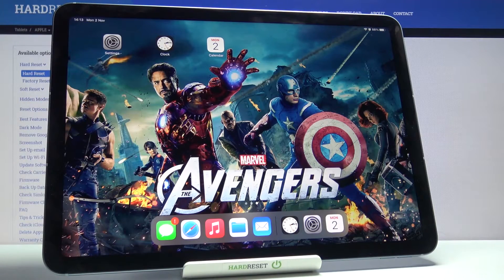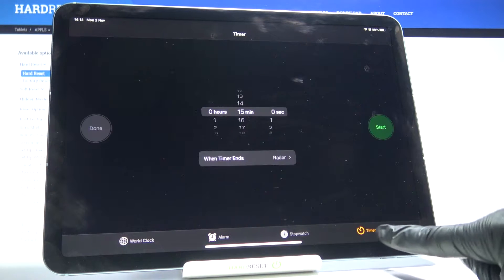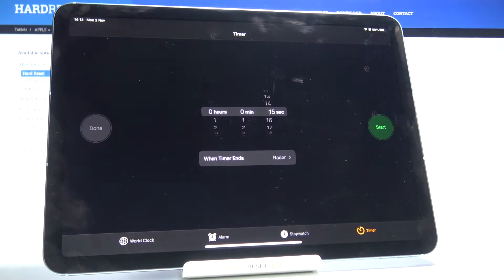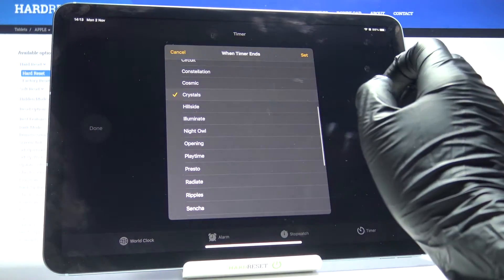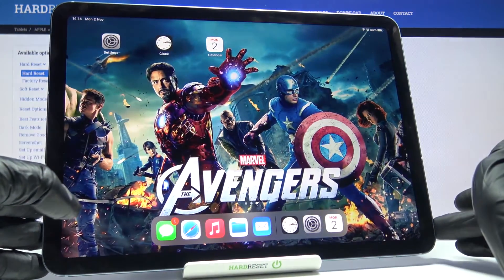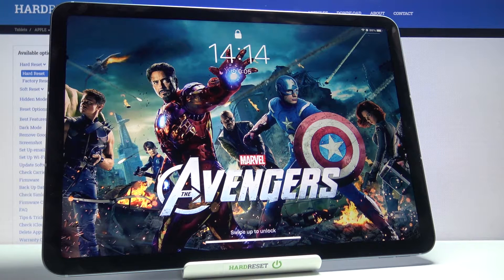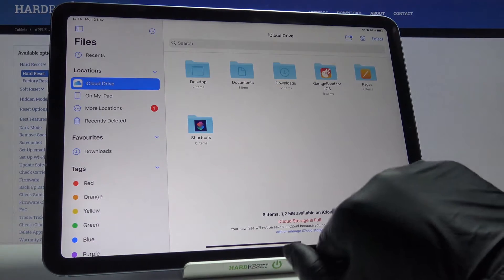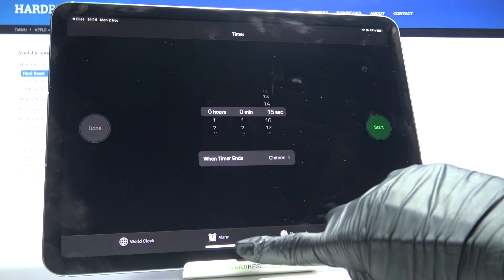How to Activate Timer on iPad Air 2020 – Timer Countdown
Find more info about iPad Air 2020:
In the presented tutorial, we show you how to successfully activate timer on iPad Air 2020. If you wish to countdown time on your iPad Air, follow the uploaded video guide and find out how to get access to timer options and allow timer on iPad Air 2020 easily. Let’s use attached instructions and allow timer on your iPad Air. Visit our HardReset.info YT channel and get for many useful tutorials for iPad Air 2020.

How to use timer on iPad Air 2020? How to activate timer on iPad Air 2020? How to allow timer on iPad Air 2020? How to countdown time on iPad Air 2020? How to locate timer on iPad Air 2020?